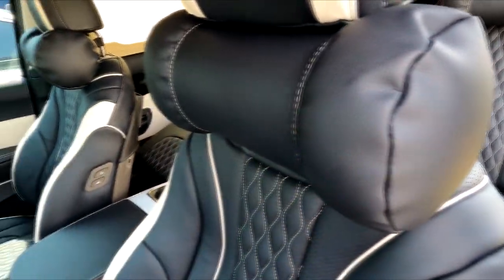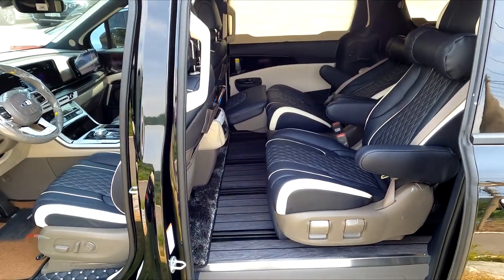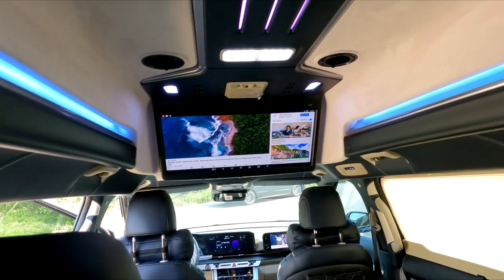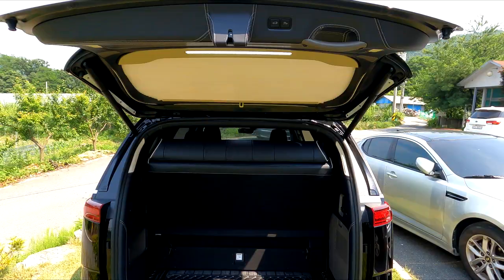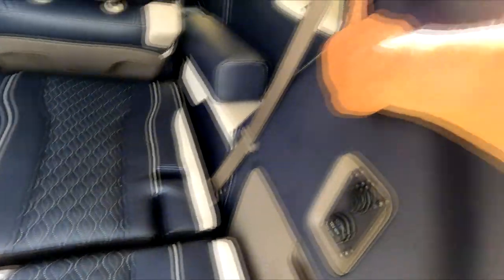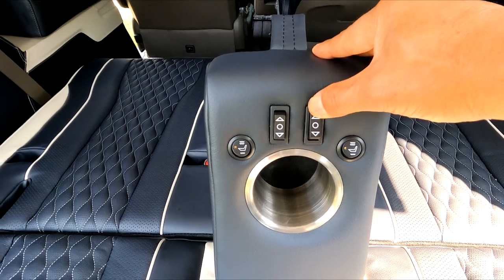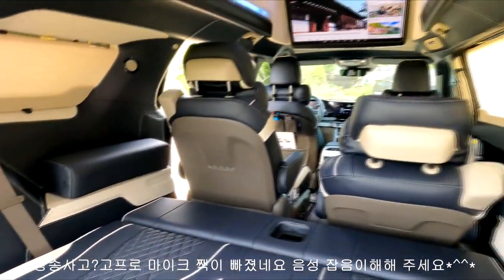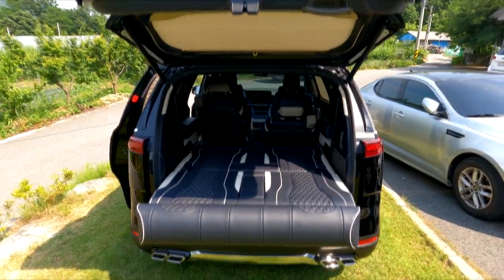[GV066]튜닝비포함 8000만원 카니발하이리무진7인승 +황제차박 풀옵션,GV80 차량과 가성비 비교대상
미니밴[MPV]전문기업 아트원(주)4세대 신형카니발7인승 가솔린 시그니쳐 풀옵션 차량이 글로밴 하이리무진으로 재탄생 그리고 2000만원 황제차박 풀튜닝이 완성됩니다.
전체금액 8000만원대 적은 금액은 아니지만 GV80 풀옵션 차량과 한번쯤 가성비를 따져 봅니니다.
주중에는 릴렉스 시트를 이용한 승차모드 주말에는 완벽한 수평을 이루는 전동침대시트 그리고 전기장치까지 더해지면?
아트원 글로밴 하이리무진 계약증가/차박캠핑카 개조 열품 아마도 수요에 공급이 부족할것 같은 느낌 입니다.
아트원글로밴 하이리무진 계약및 상세 페이지는 아래 링크에 둡니다.

아트원 본점:
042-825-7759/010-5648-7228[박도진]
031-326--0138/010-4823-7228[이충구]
코로나 관련 동선이 겹치지 않도록 방문전
예약 주시면 더욱 친절히 모시겠습니다.

아트원 전국지사:

인천 지사 (더벤)
인천 남동구 경신로 29-2 (수산동 34-11)

경남 지사 (카투유)
경남 김해시 대청로104번길 81 (대청동 1107-8)
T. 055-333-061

 경기 북부 (지스타)
경기도 하남시 광암로176번길 50 (광암동 263-1)
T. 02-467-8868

광주 지사 (오토앤)
광주 광산구 풍영로230번길 20 (장덕동 1225)

대구 지사 (더벙커클럽)
대구 달서구 성서공단로11길 6-7 (호림동 14-17)

전주 지사 (오토상사)
전북 전주시 덕진구 백제대로 598 (금암동 1550-4)